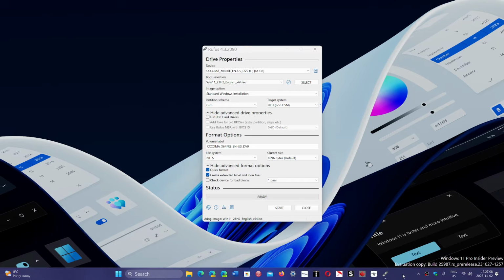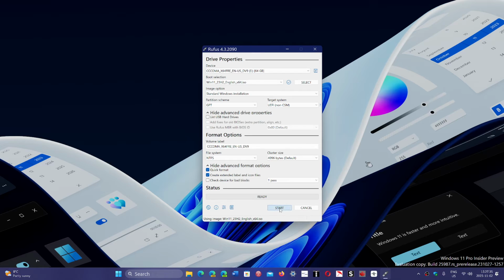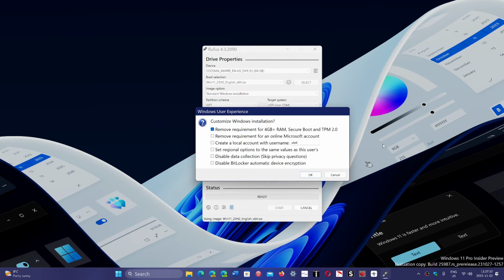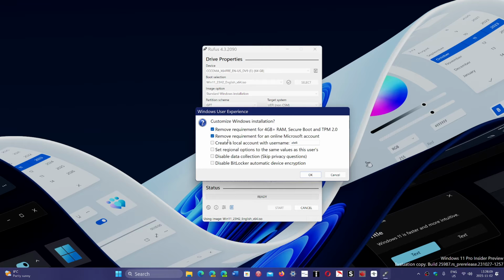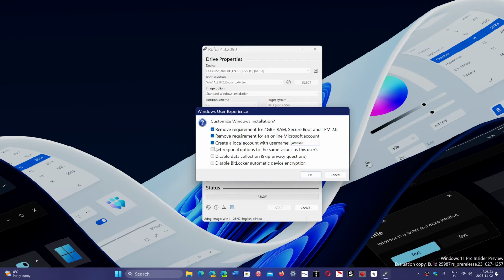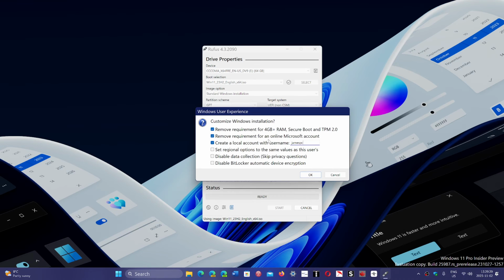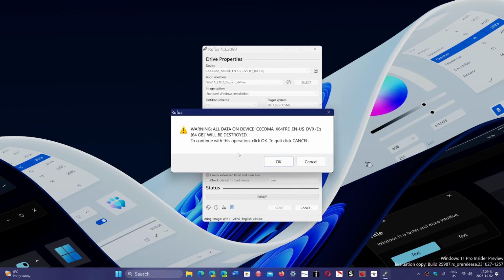Windows 11 install without Microsoft Account can be done with Rufus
Using Rufus you can create a USB thumb drive with a Windows 11 install that will not require Microsoft account.  You can download Rufus here